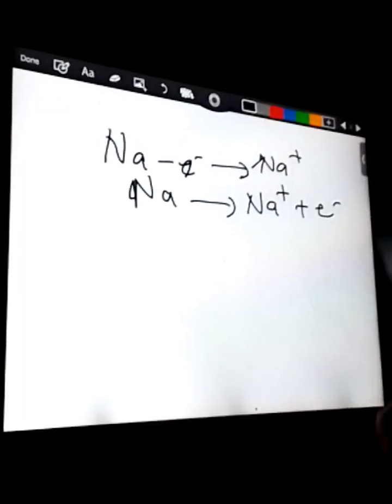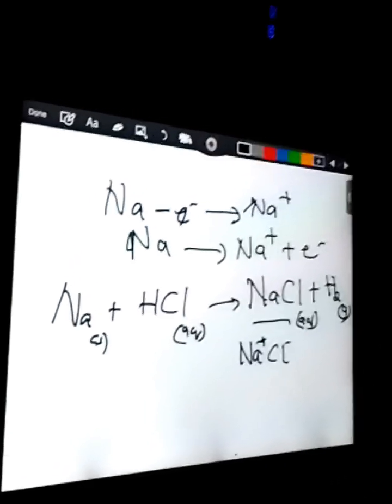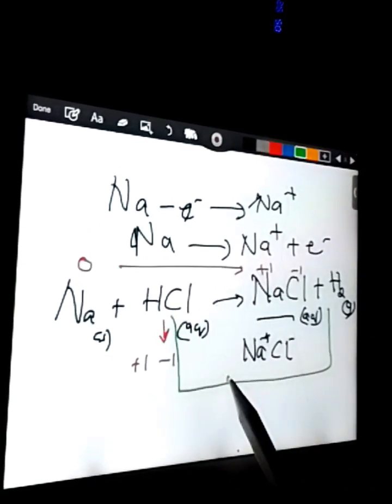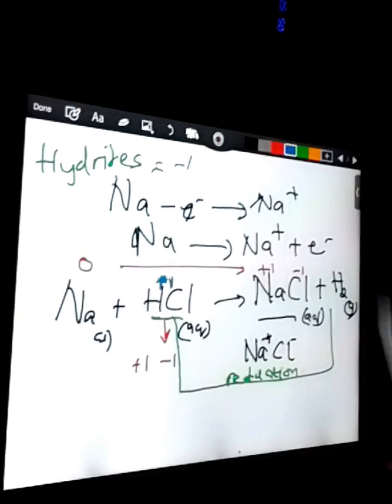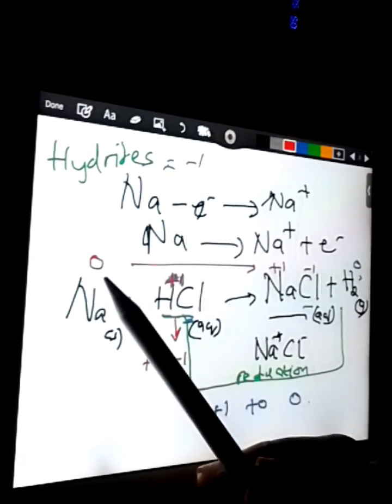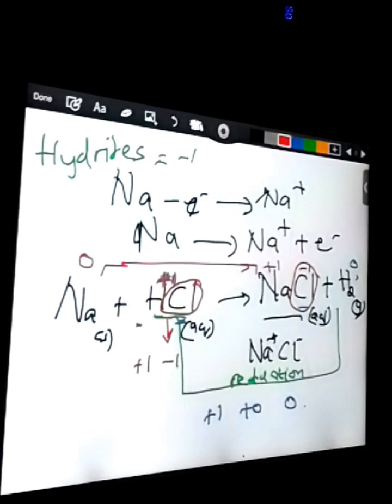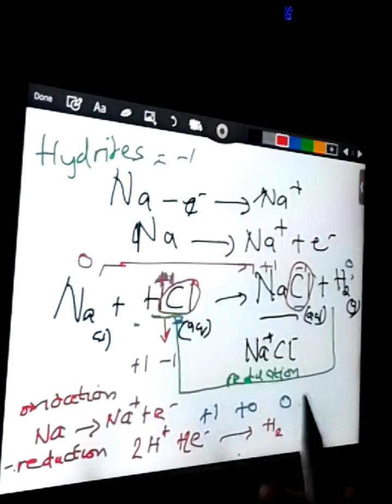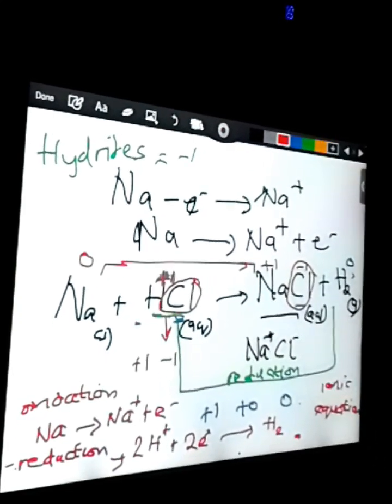In depth REDOX Reaction